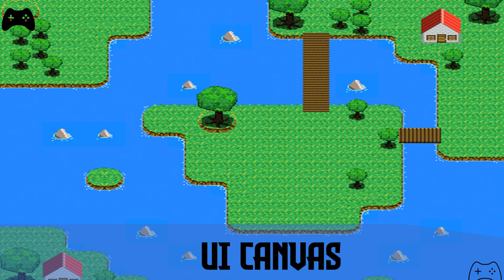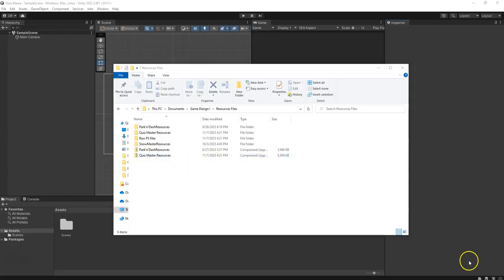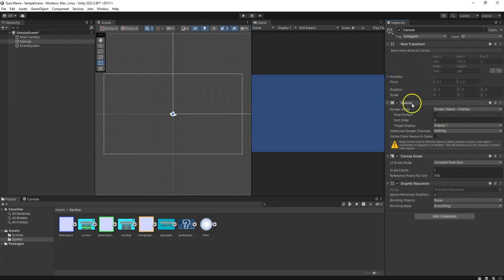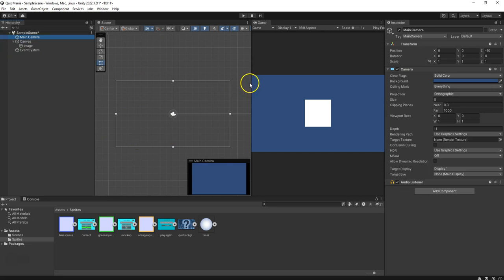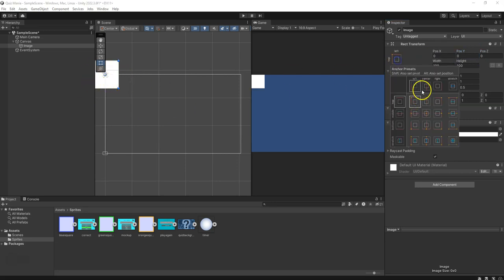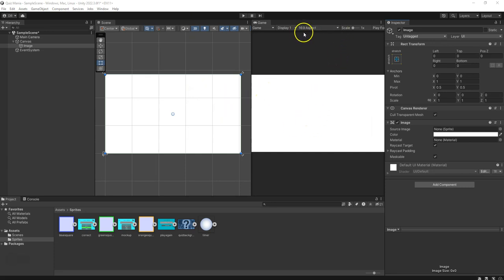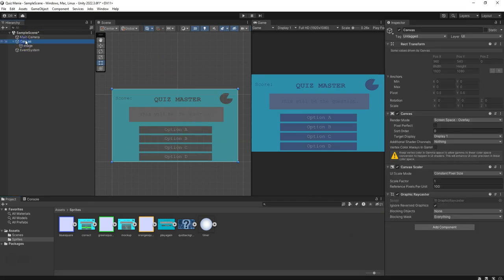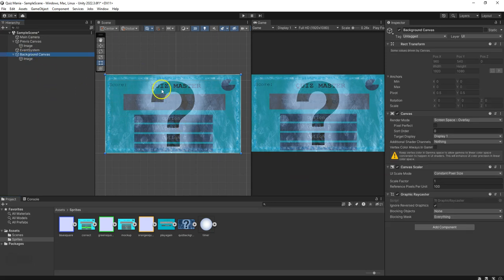3.2 UI Canvas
Setting up the Canvas for our next game.